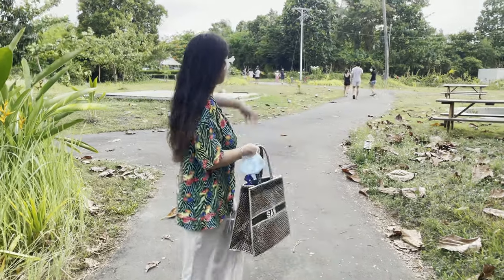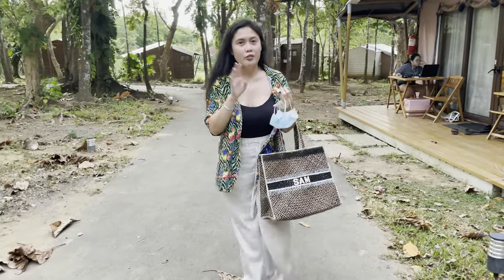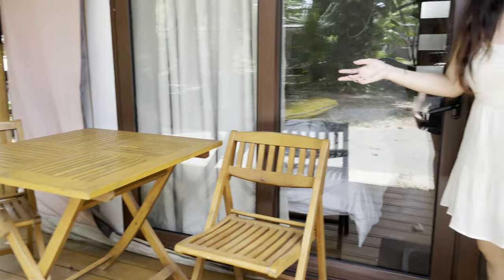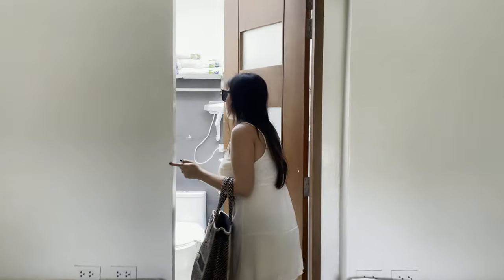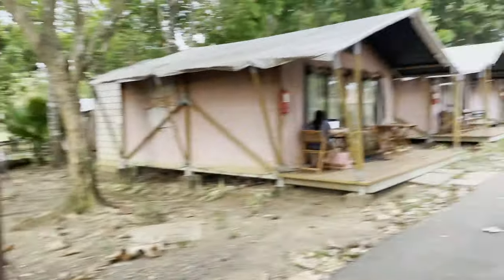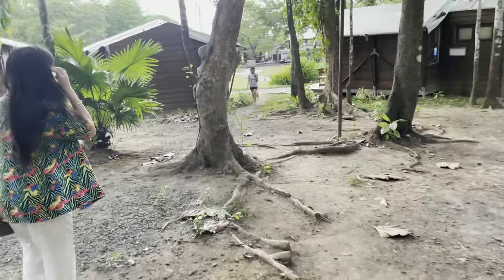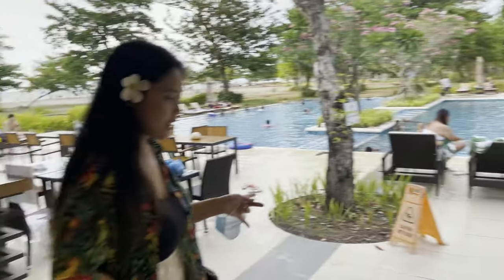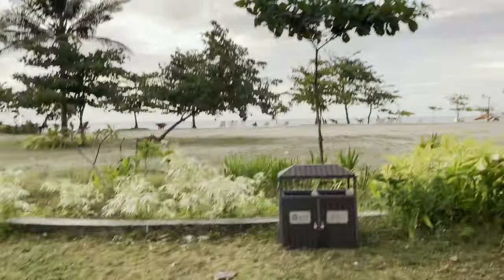Solina Beach Resort Tour | Oursamerstory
HI Guys,

Here's Part 2 of our Solina Resort Vlog! In this video I did a Resort Tour so you'd have a glimpse of how big and nice the resort is. I hope you could also visit it one day. For now, Let us all stay safe and happy. :)   Enjoy watching the video.

Let's leave happy heart prints all over the world.

Welcome to Oursamerstory!

We made this channel to document our Travel adventures, Life events and anything under the sun that would remind us of great memories shared with people we love.

Let's leave heart prints all over the world.